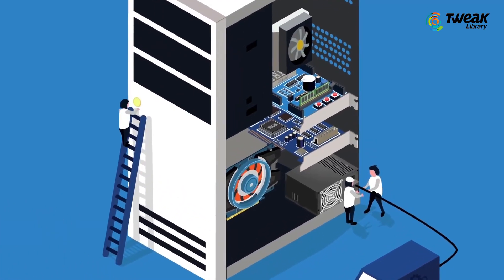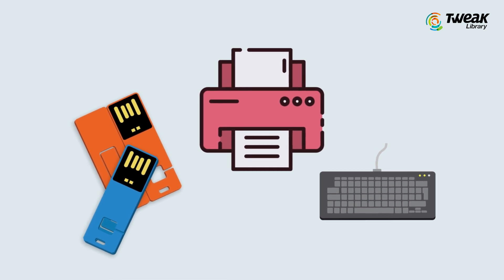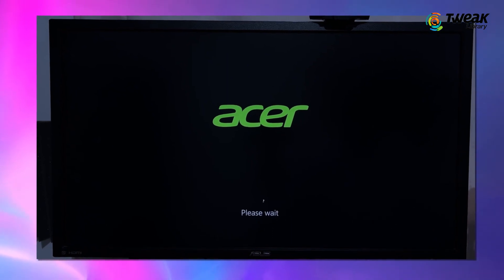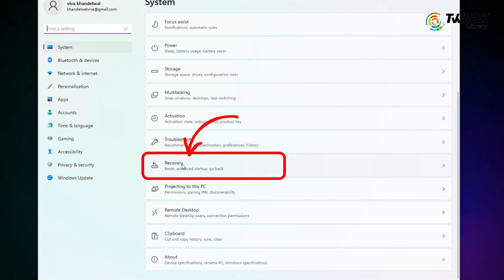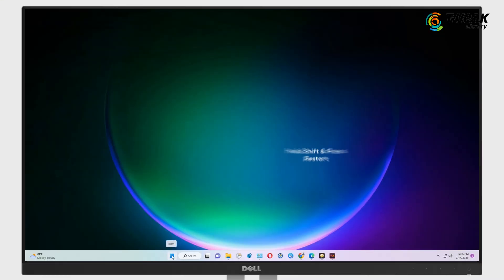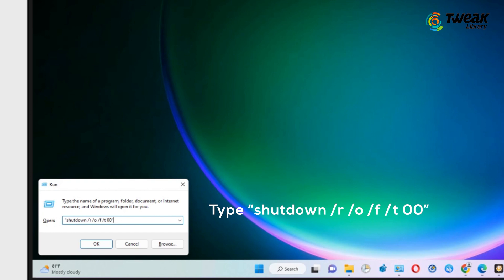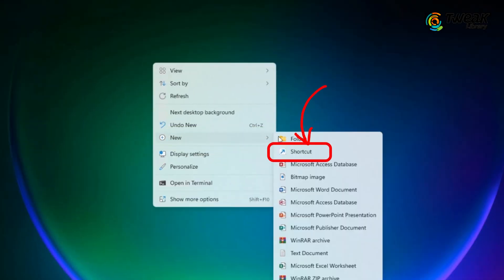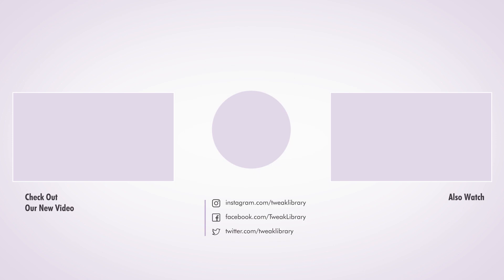How To Enter the BIOS / UEFI Setting on Windows 11 | Quick and Easy Guide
In this tutorial, we will show you how to enter the BIOS/UEFI on Windows 11. If you need to access the BIOS/UEFI settings on your Windows 11 PC to make changes to your hardware configuration or troubleshoot issues, this video is for you.

First, we will explain what the BIOS/UEFI is and why you might need to access it. We will then walk you through the step-by-step process to enter the BIOS/UEFI on your Windows 11 PC, including how to do so from a cold start, a restart, and from within Windows itself.

We will also cover some common BIOS/UEFI settings that you might need to adjust, such as boot order, system time and date, and hardware configurations.

Whether you are a seasoned tech expert or a novice user, this tutorial will give you the confidence to enter the BIOS/UEFI on your Windows 11 PC and make the necessary changes to optimize your system.

So, if you're ready to dive into the BIOS/UEFI on your Windows 11 PC, be sure to watch this video and follow along with our step-by-step instructions.